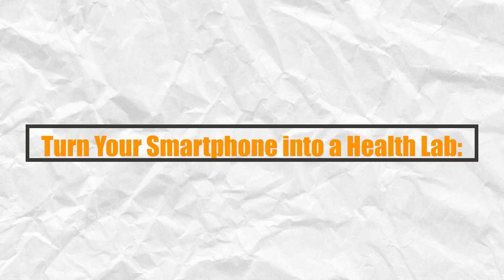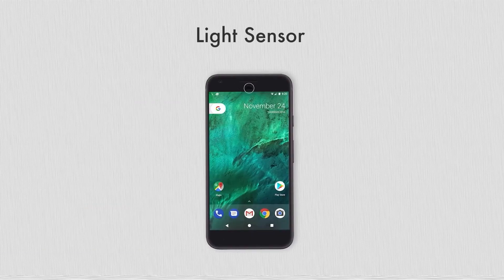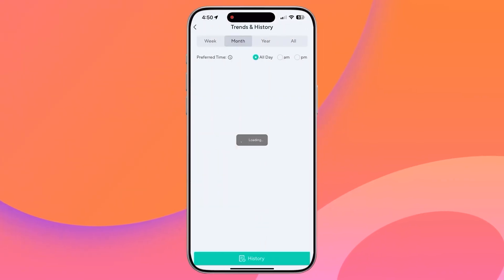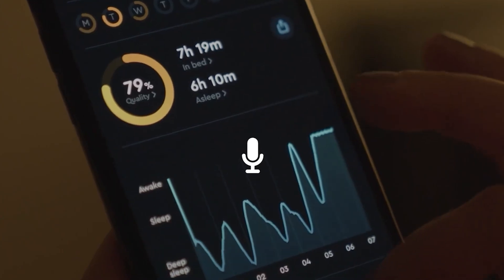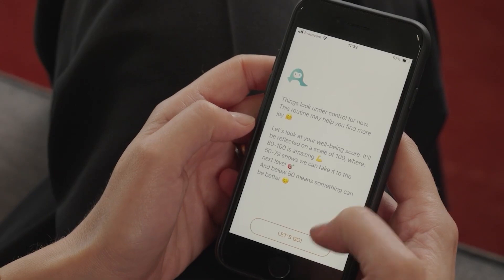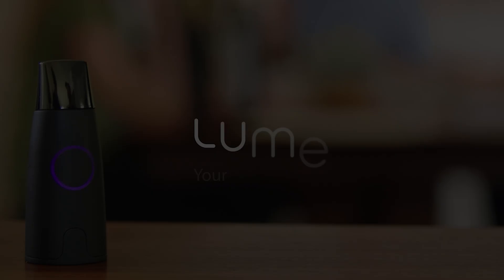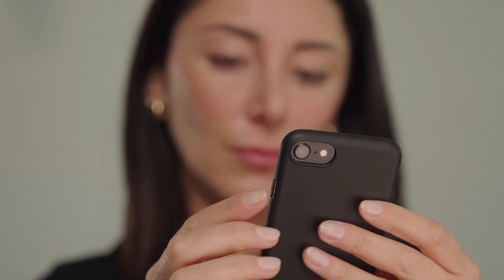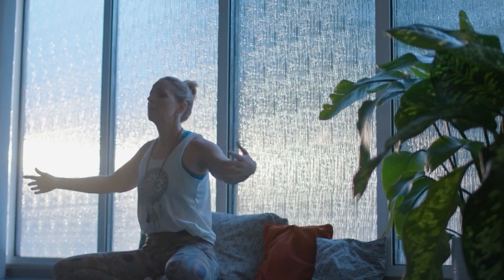Discover Your Smartphone's SECRET Health Powers!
Did you know that your smartphone has hidden health powers waiting to be unlocked? From built-in health tracking features to innovative apps that can monitor your well-being, we're about to reveal the secret health powers that your phone has been hiding from you! In this video, we'll explore the surprising ways your smartphone can help you take control of your health, from tracking your fitness goals to monitoring your mental wellbeing. Whether you're looking to get fit, reduce stress, or simply live a healthier lifestyle, your smartphone has got you covered. So, what are you waiting for? Dive in and discover the secret health powers of your smartphone!

Want to get started with using technology to improve your health, wellness and longevity? download the free ai health coaching app and take your first steps today.

**Chapters**
00:45 Built-In Sensors
01:36 Activity And Fitness Tracking
02:19 Heart Rate And Blood Oxygen Monitoring
03:08 Sleep Monitoring Without Wearables
03:45 Mental Health And Stress Management
04:32 Skin, Vision, And Hearing Assessments
05:10 Nutrition And Hydration Tracking
05:50 Emergency Health Features
06:20 Limitations And Considerations

💡 Why you’ll love these gadgets:
Stay on top of your health with technology that makes life easier, smarter, and healthier. Whether you’re a fitness enthusiast or just starting your wellness journey, there’s something here for everyone!

Let us know your favorite gadget in the comments below!